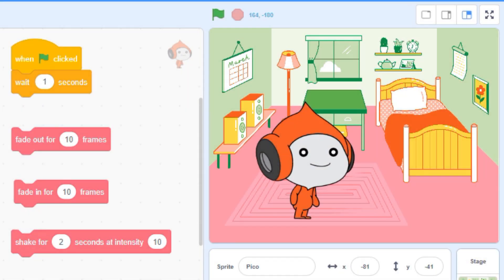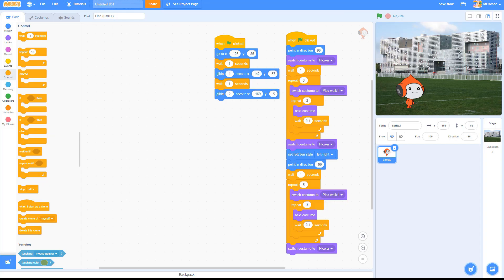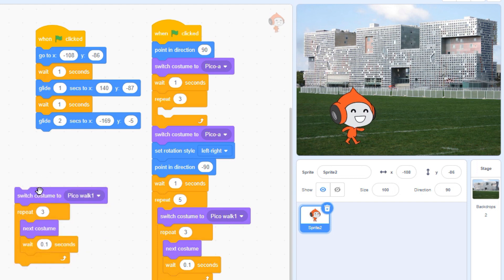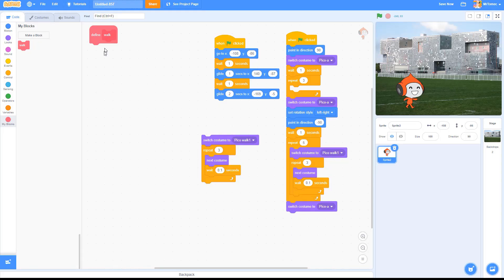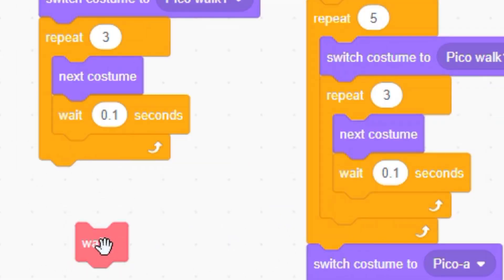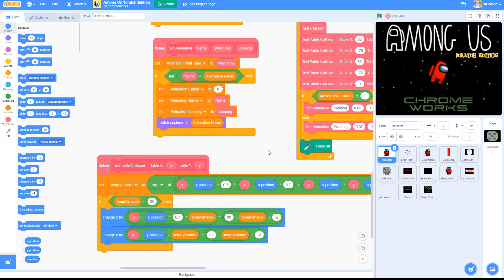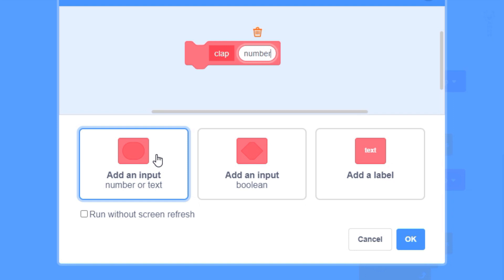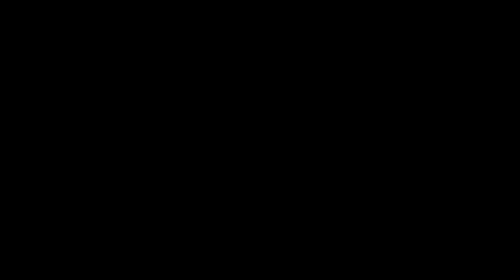Automate your Scratch project with custom blocks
If you need your sprites to perform the same actions over and over again, there's no need to reinvent the wheel.  In this short Scratch Hacks tutorial, Mr. T shows you the basics of how to automate actions like walking and jumping so they can be executed with a single block. Along with trimming down the size of your projects, these powerful subroutines can help make your code easier to read and can be used to build a code library that will be helpful for future projects.